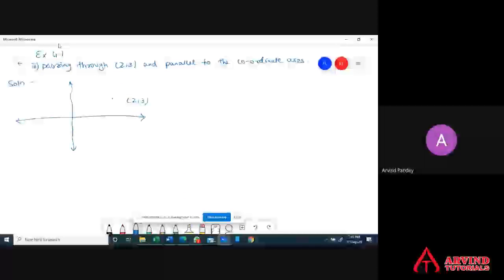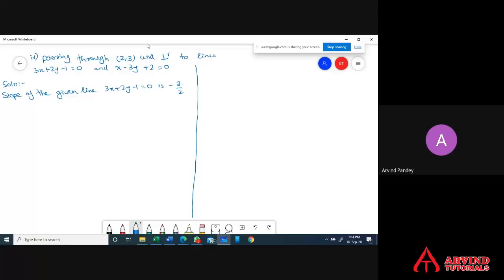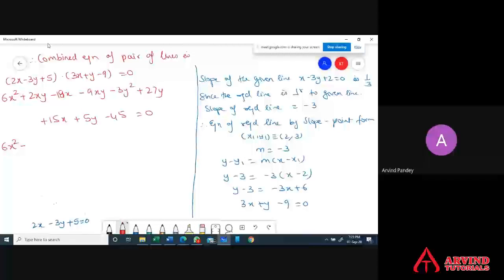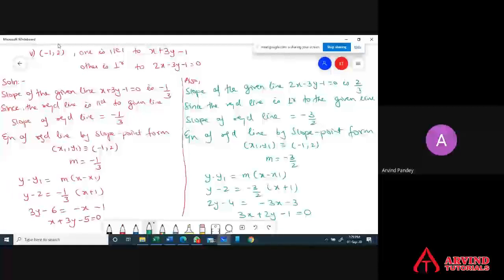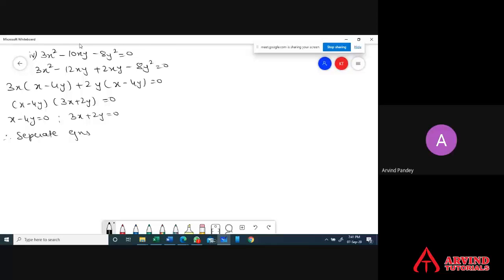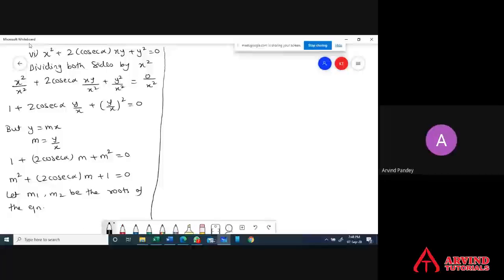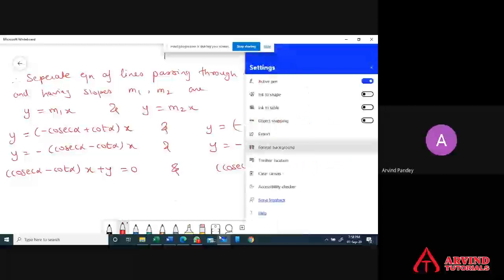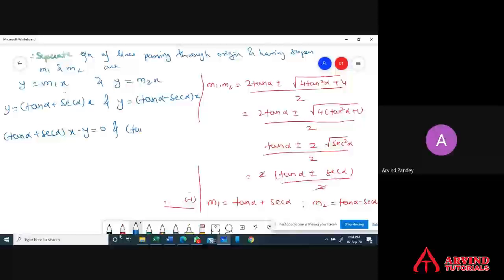Arvind Tutorials | Pair of lines part 3 | XII